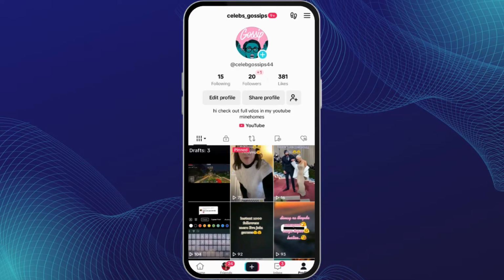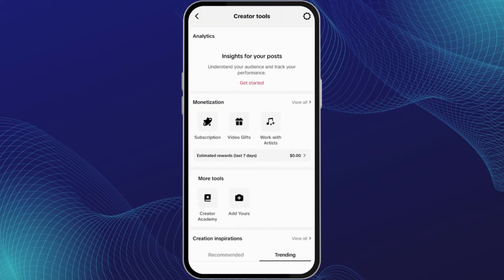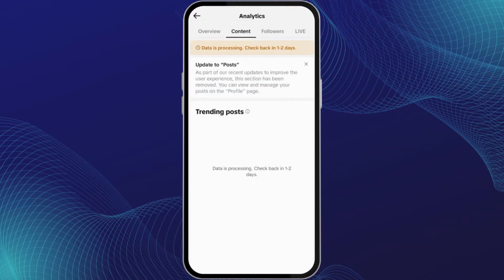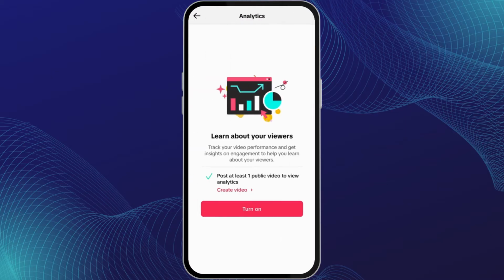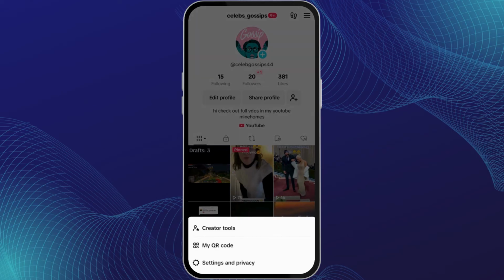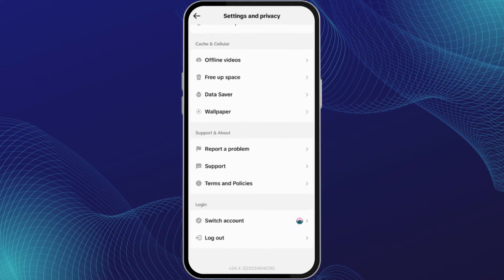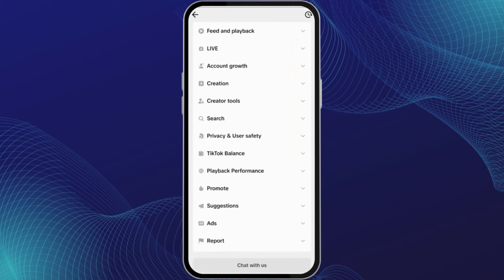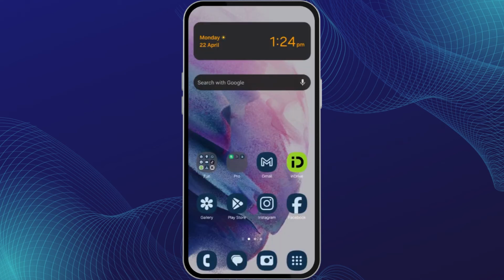Fix Tiktok Not eligible For The For You Feed - Problem Solved (2024)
🚀 Discover the latest solution to the "Not eligible for the ForYou feed" issue on TikTok in 2024! Unlock the potential of your content and overcome this common challenge with our proven method.

Timestamps:
00:00 Introduction
00:10 Solution to "Not Eligible for ForYou Feed" Problem on TikTok

📱 In this video, you'll find:

1. A step-by-step walkthrough to resolve the "Not eligible for the ForYou feed" problem on TikTok
2. Insights into TikTok's algorithm updates and content eligibility criteria
3. Tips for optimizing your content to increase visibility and engagement

🔔 Enjoyed this video? Show your support by liking and sharing it!